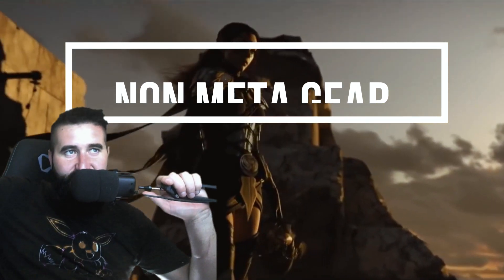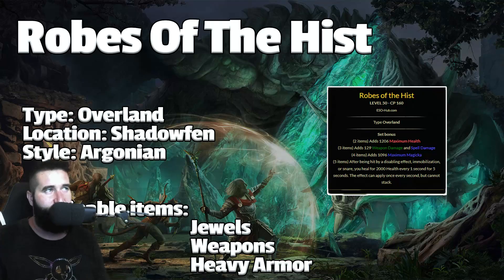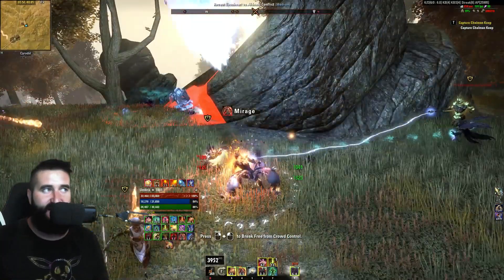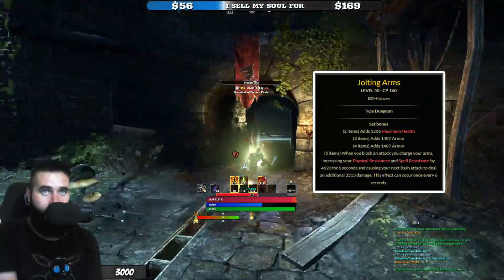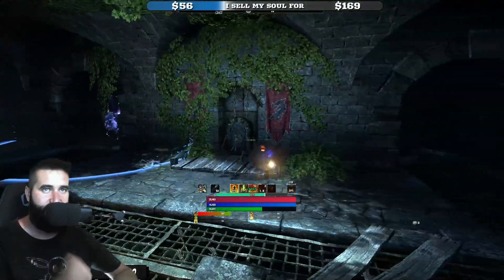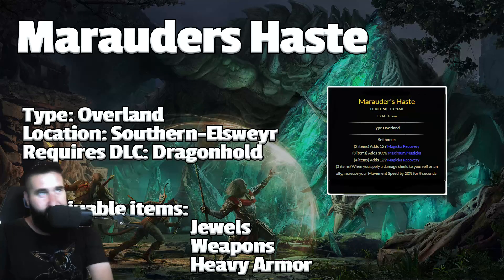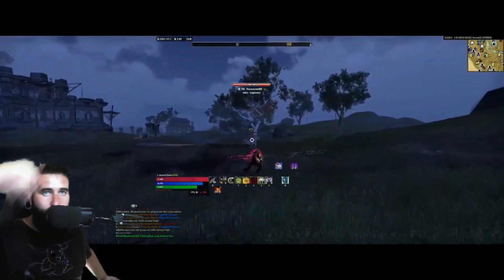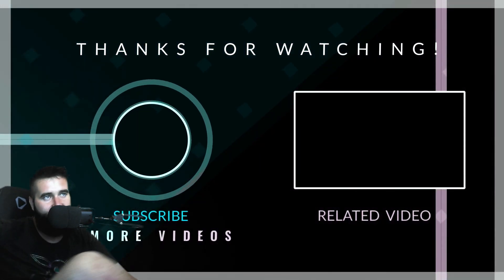ESO: STRONG Non Meta Sets